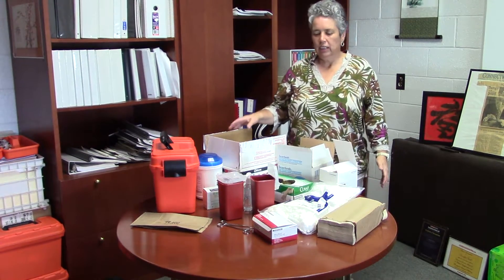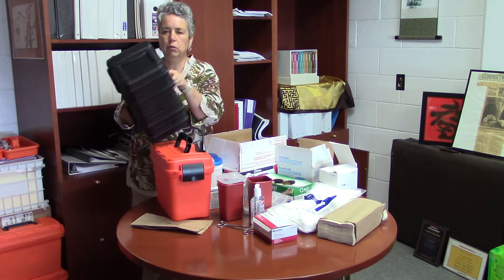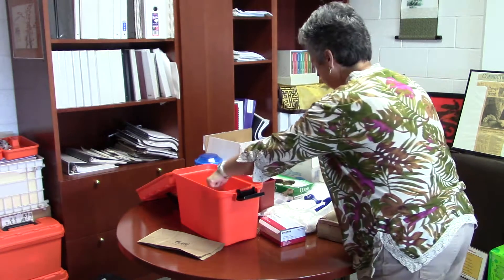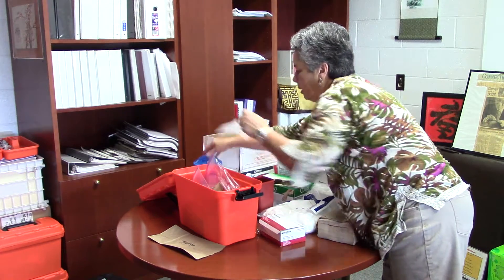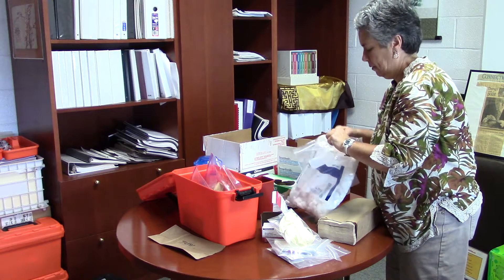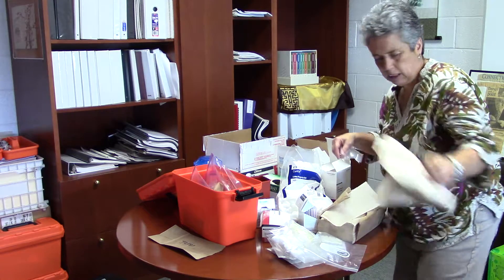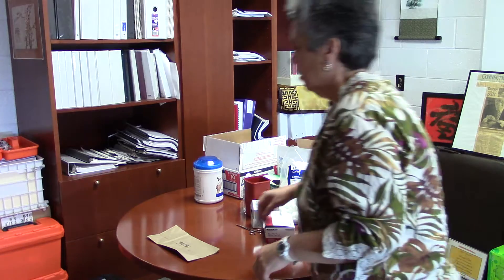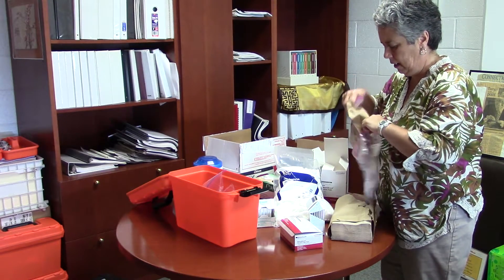Creating a CNT Kit for the CCAOM CNT exam